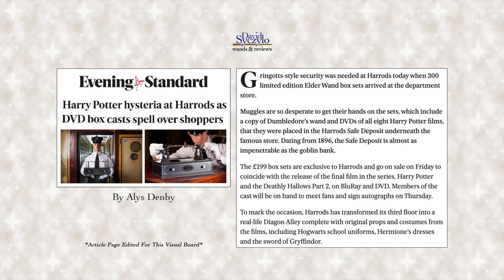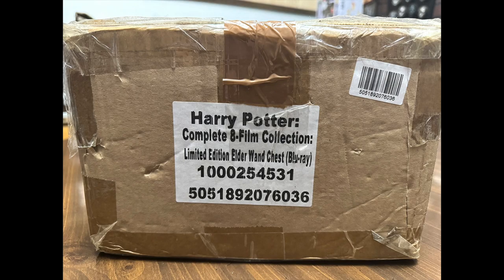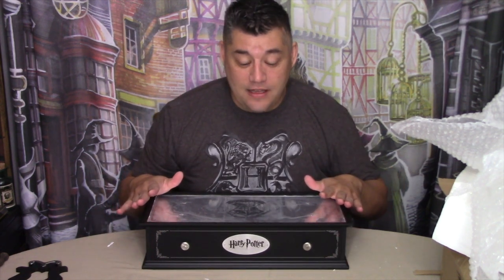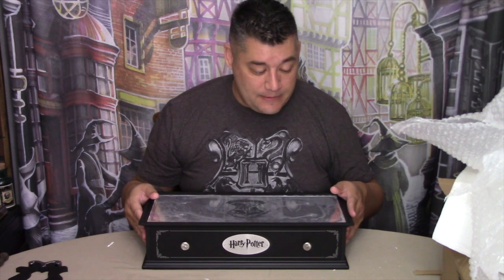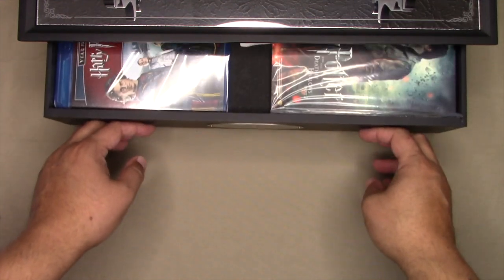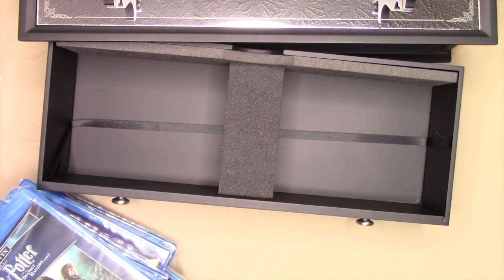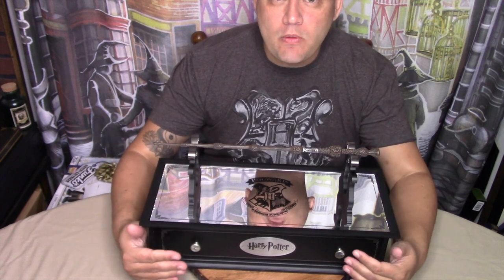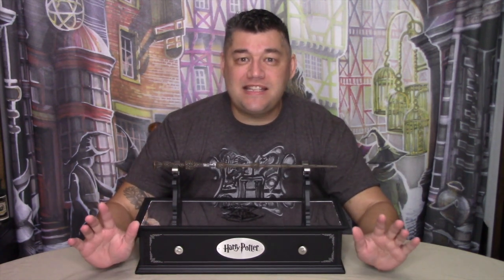Harrods of London - Limited-Edition Elder Wand Chest – Limited to 300 pieces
This is the Harrods of London - Limited Edition, Harry Potter: The Complete 8-Film Collection in the Limited-Edition Elder Wand Chest – Limited to 300 pieces. This went on sale December 2, 2011 and sold for £199.

*All comments made in this video are of my own opinion. I do not get paid to review items nor do I have any sponsors at this time (of recording). All items that I review I have purchased with my own money. I leave a link to where I purchased the wand or item so that you may also have the opportunity to acquire one as well. I an honest about what I think and say about the item(s) I review and sometimes what I say may seem harsh or silly. But I feel you have to be honest when reviewing an item so that others will know what to expect if they plan on obtaining the item that was reviewed.

I render my videos at 1920 X 1080

All donations will be mentioned with a Thank You on my channel “Wands and Reviews.”

Thank you for visiting my channel. I hope you visit again soon.